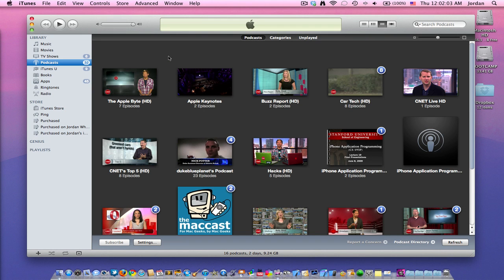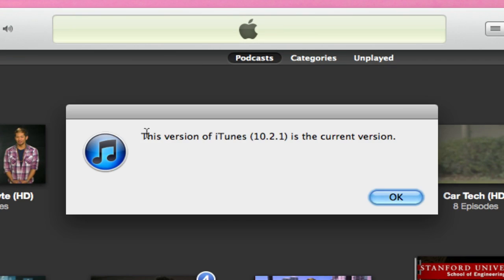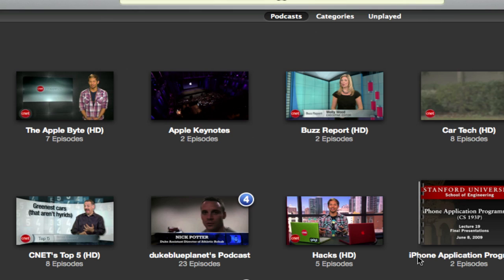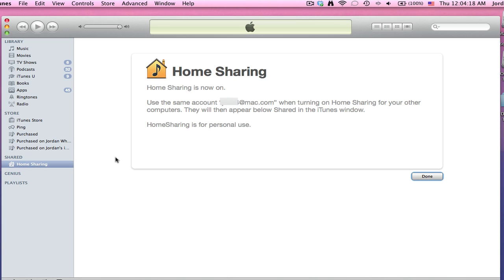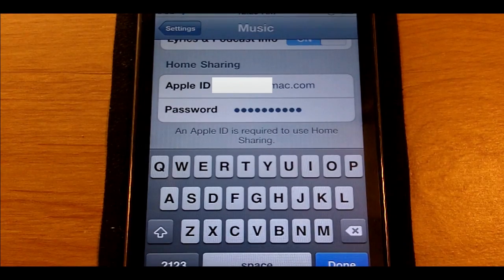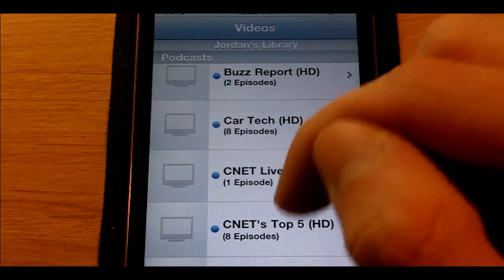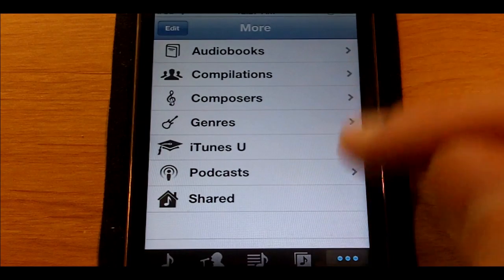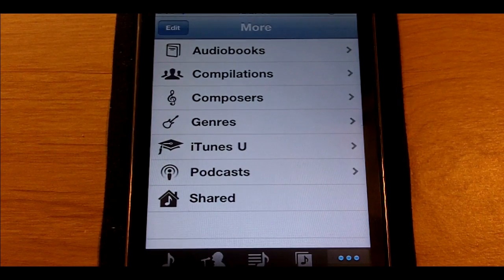How To Set Up iOS 4.3 Home Sharing on the iPad, iPhone, & iPod Touch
I show you every single step in the process of setting up Home Sharing with you iOS device.  Home Sharing is a feature that lets you stream music from one iTunes library to another (if you're on the same wifi).